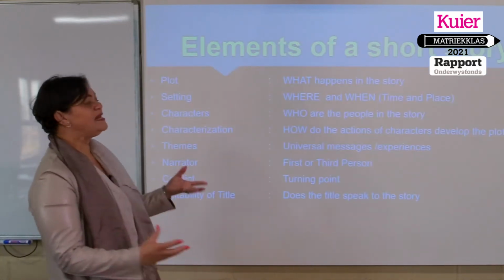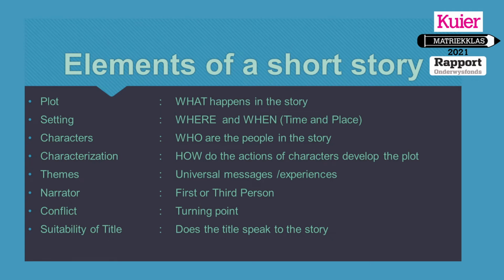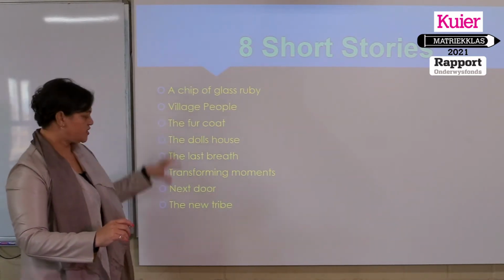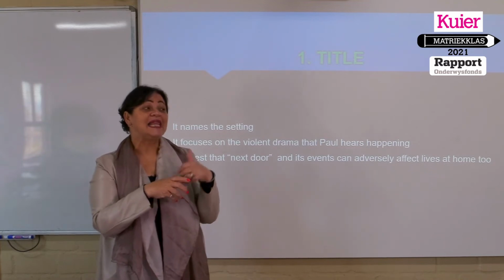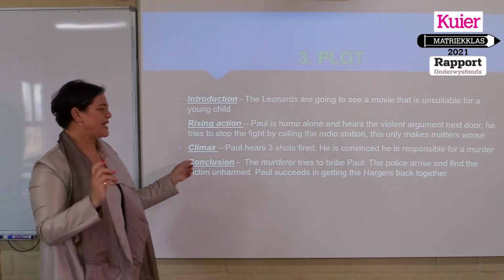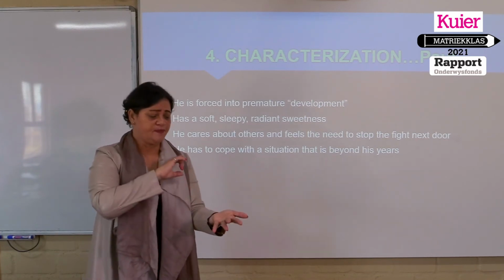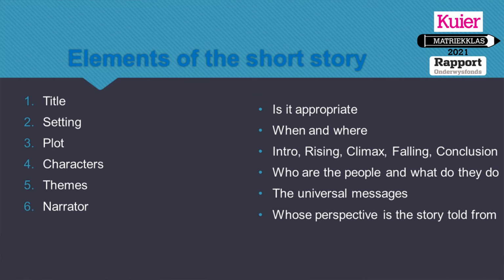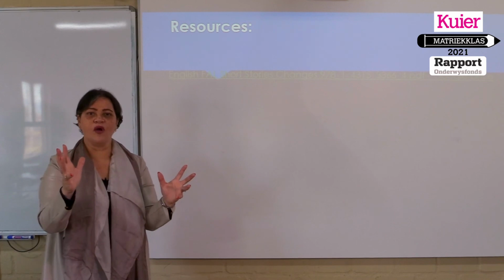Kuier Rapport Matriekklas 2021: English First Additional Language Lesson 9